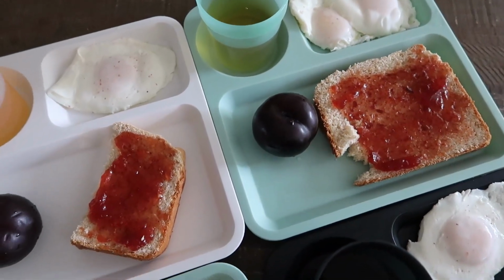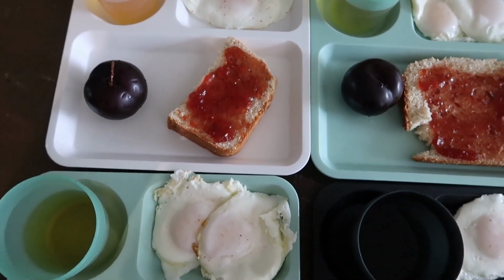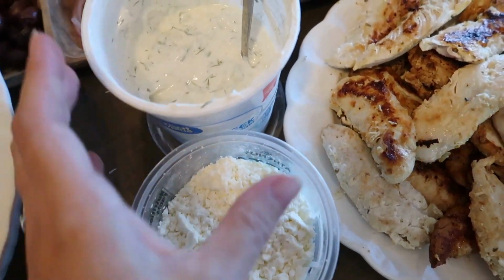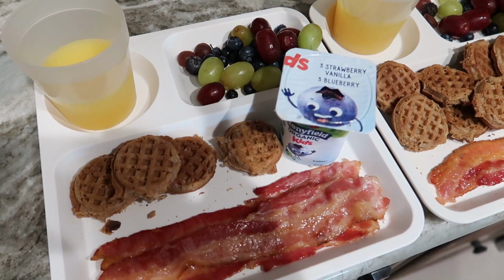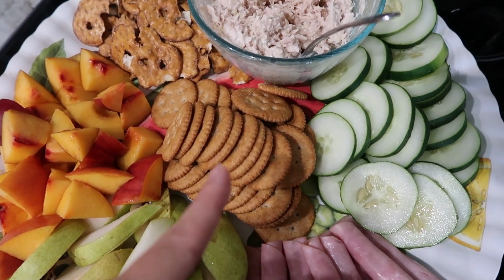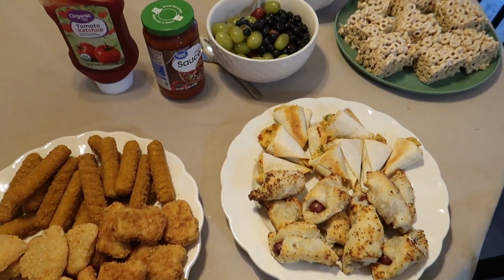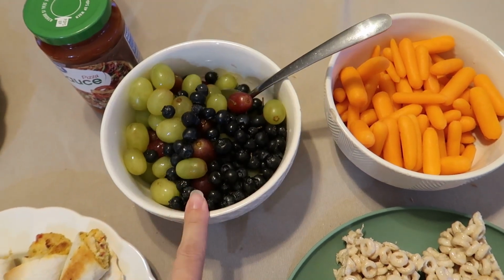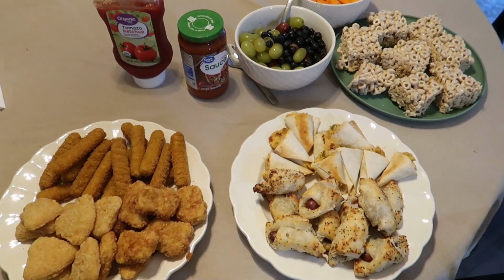FULL DAY OF FOOD || WHAT I FED MY KIDS TODAY || MOM OF 5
Here's what I fed my kids over the course of 48 hours! Let me know if you enjoy this kind of content! :)